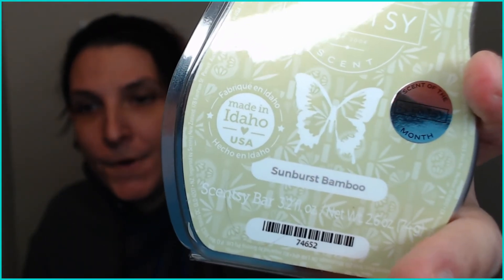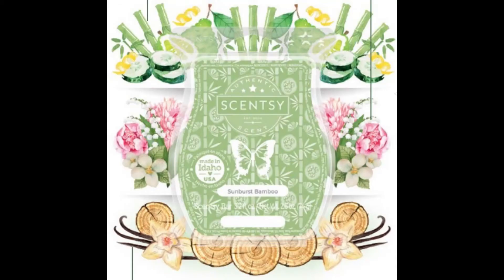February's Scent of The Month 2022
🌟Scent of the Month🌟
     Sunburst Bamboo
Lush sunburst bamboo and crisp cucumber under a
sheer canopy of peony offer a tranquil escape

Instagram💜 lizcrazyscents

Facebook💜 @LizCrazyScents